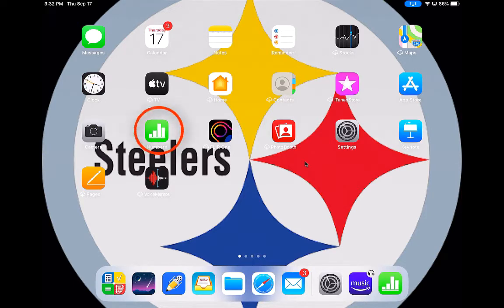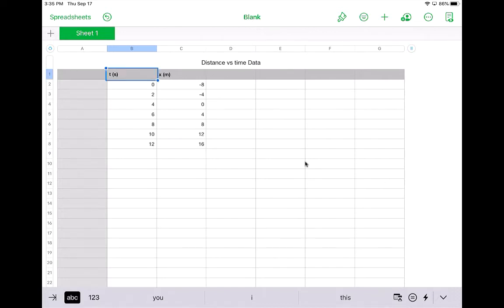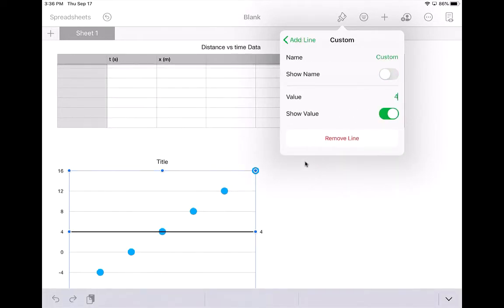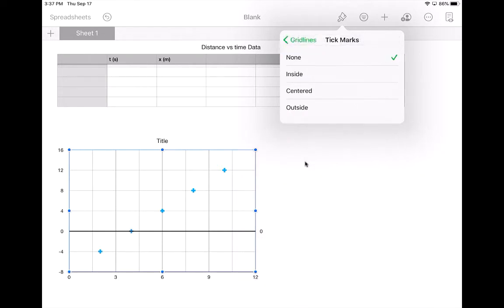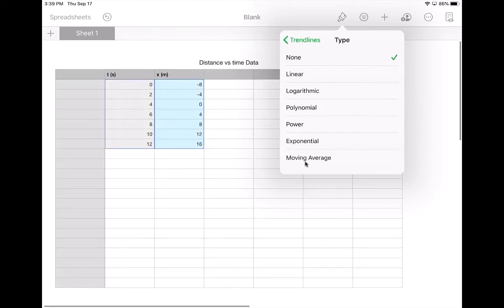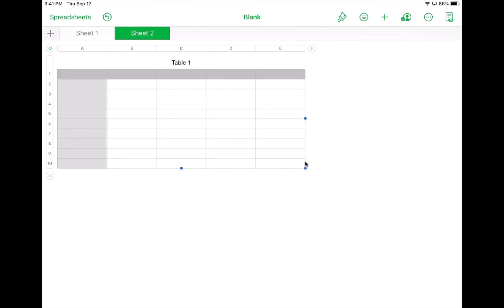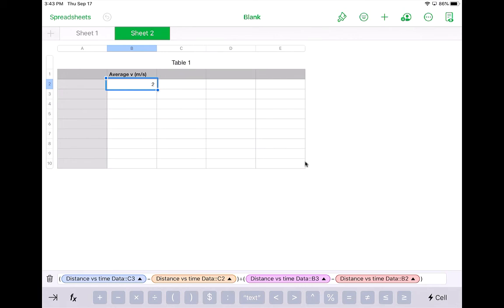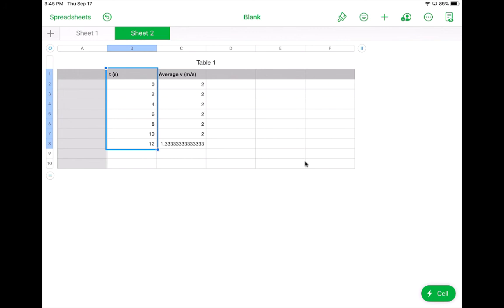Graphing on Apple Numbers App (2020 Update)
This is an update to my previous video as Numbers made significant changes in the setup and execution of many of the cell and graphing functions.